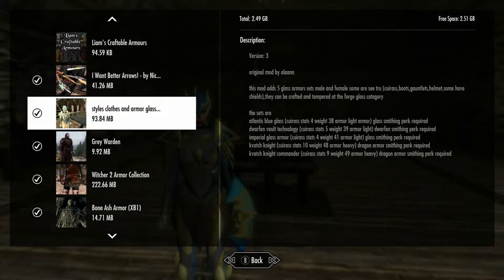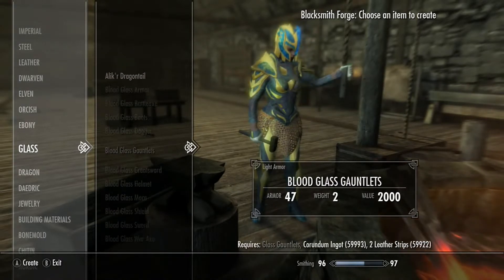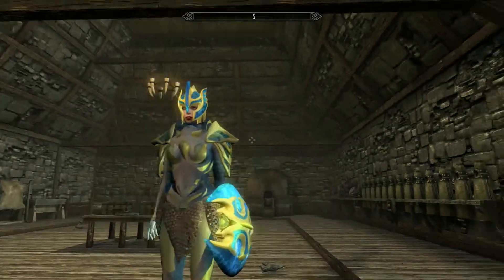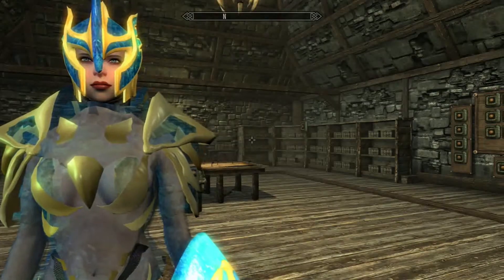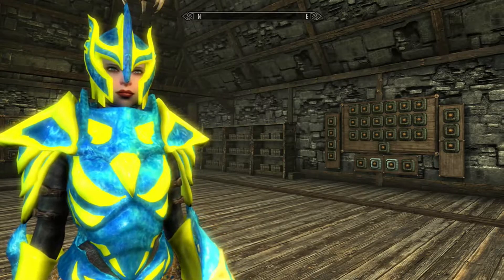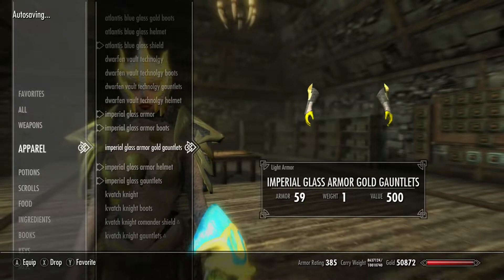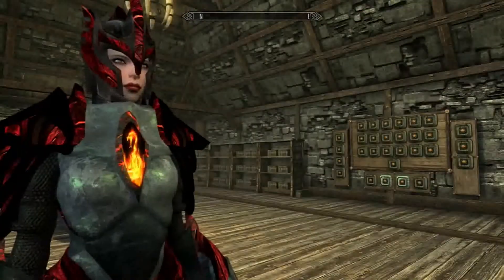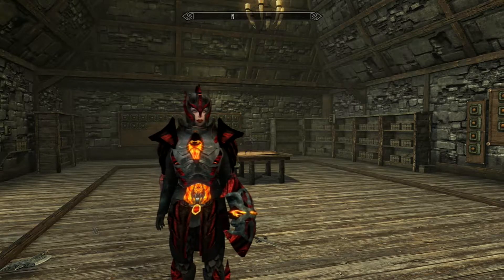Styles Clothes And Armor Glass Skyrim SE Xbox One Mods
Styles Clothes And Armor Glass